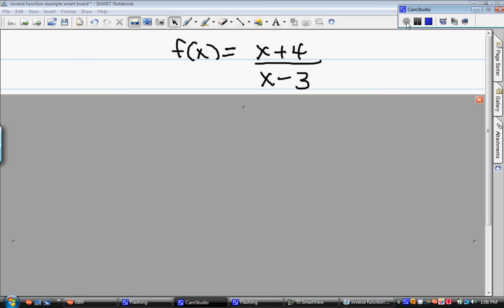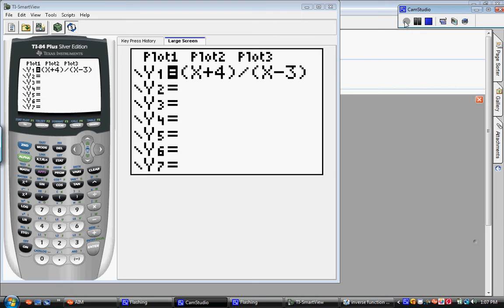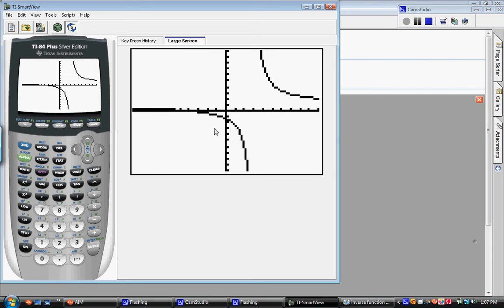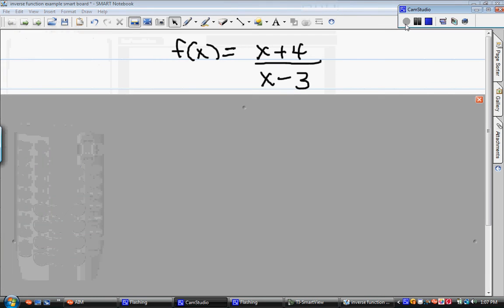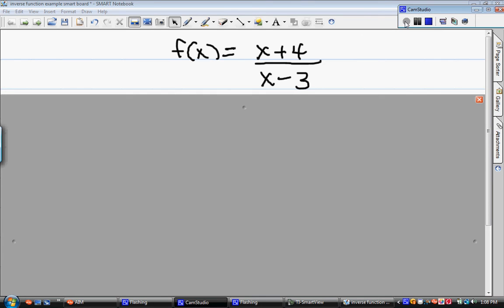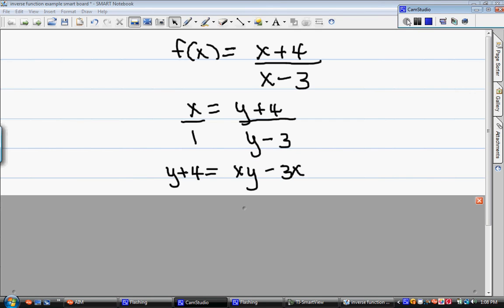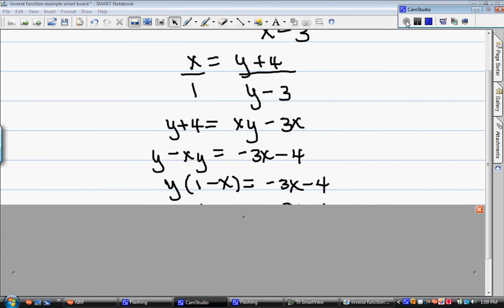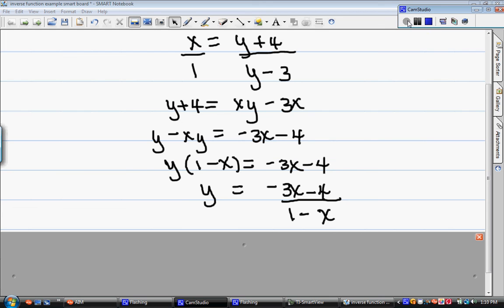inverse function example